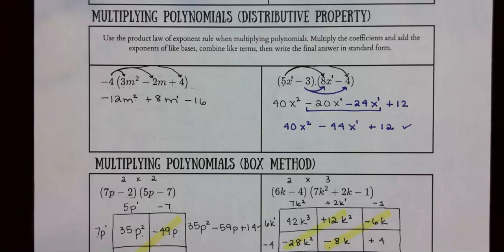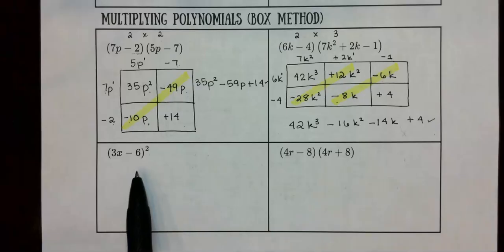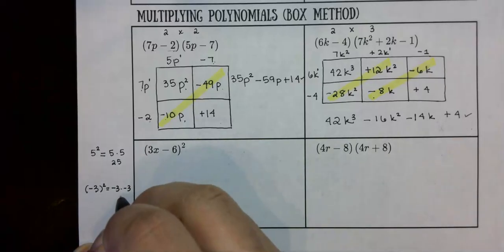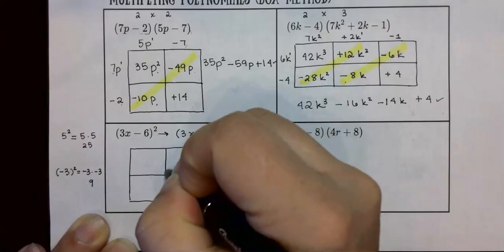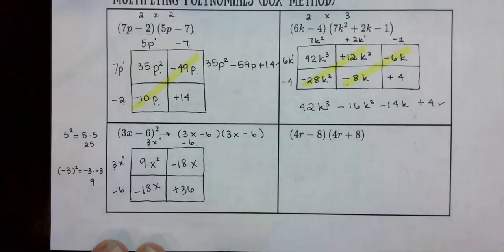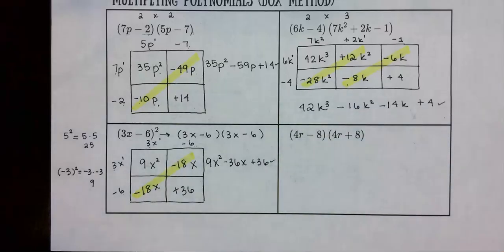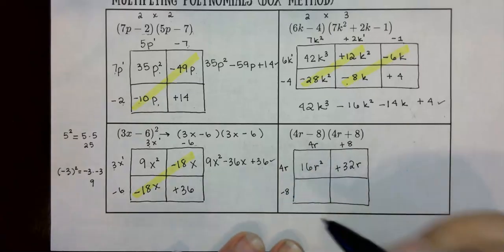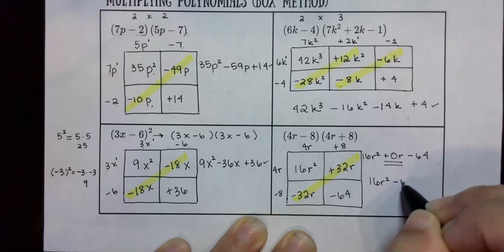Multiplying Special Polynomials (Box Method) Notes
Students will simplifying polynomial expressions by multiplying polynomials (perfect squares and differences of squares) by applying the distributive property using the box method, combining like terms, and writing the final answer in standard form. (Texas TEK A.10B & A.10D)